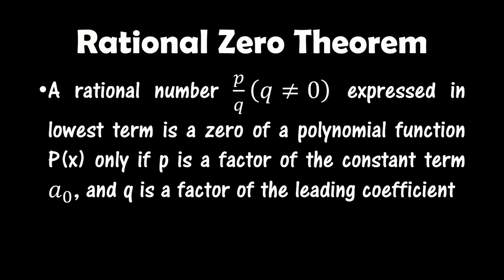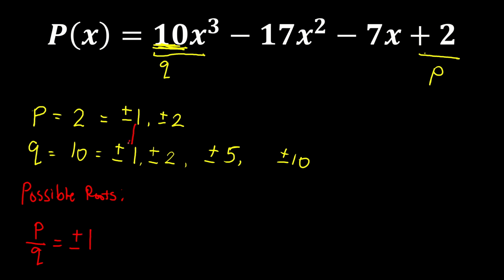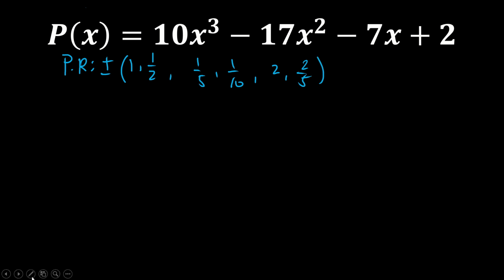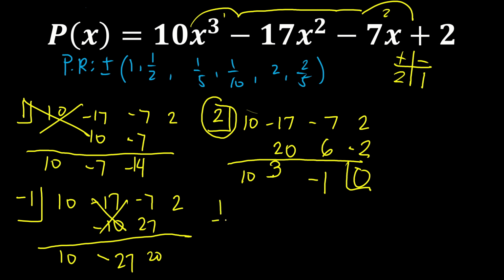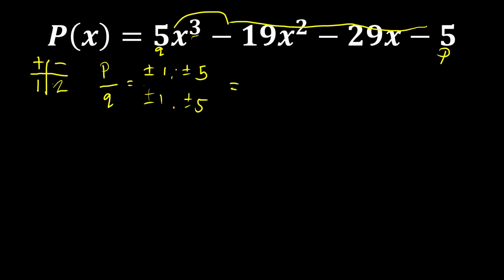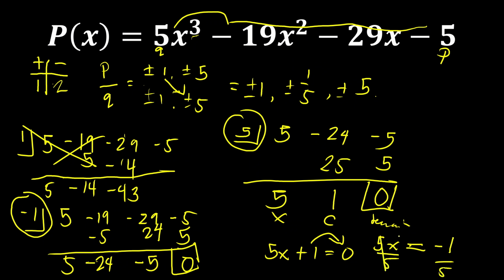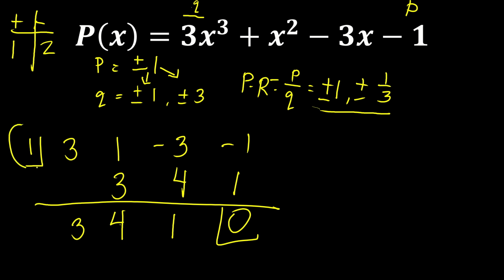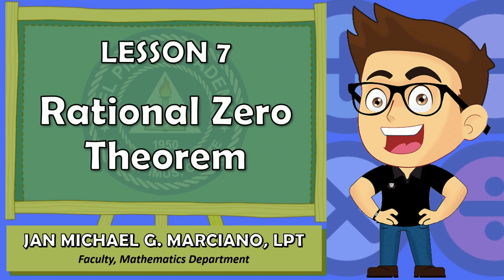Lesson 7 Rational Zero Theorem